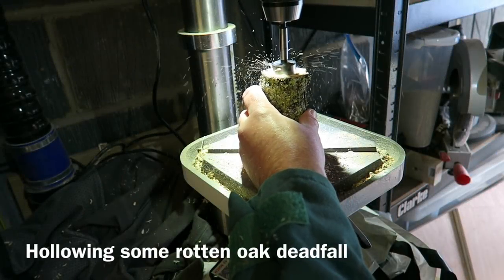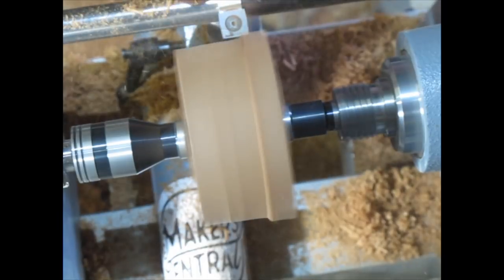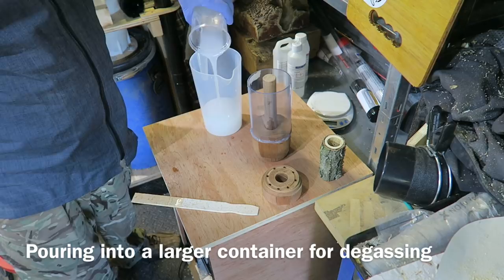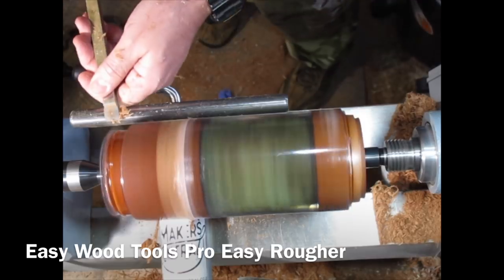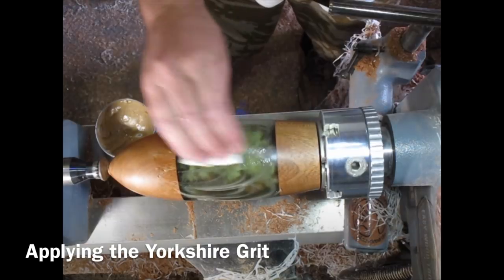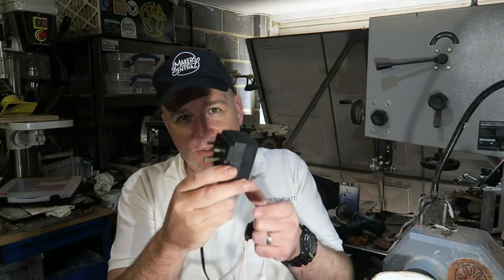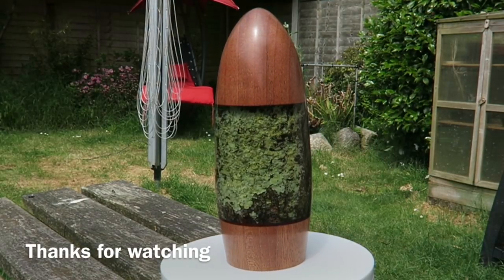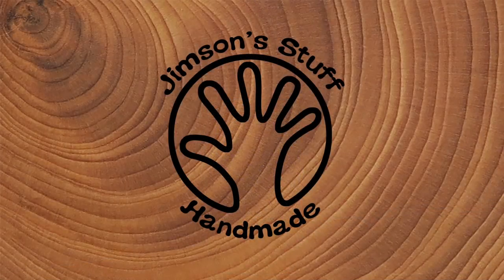Making a lamp from an old branch and epoxy resin.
In this video I will be showing how I made this retro style lamp using an epoxy resin and wood hybrid blank I made.

Easy Wood Tools are available in the UK fro Amazon.co.uk, make sure that the seller is Easy Wood Tools fulfilled by Amazon as there are some 3rd party sellers who are selling them through Amazon at much inflated prices.

The resin I used was Polycraft Clear Top 35 epoxy resin, available from MBFG in Belfast NI

I used Milliput to fill the recess in the base after fitting the lamp

Vacuum pump and chamber from Hvacstore.